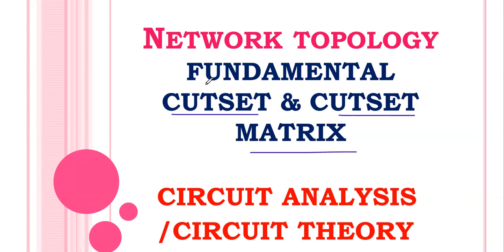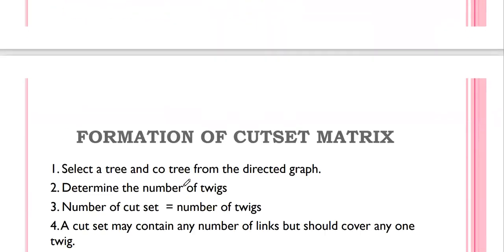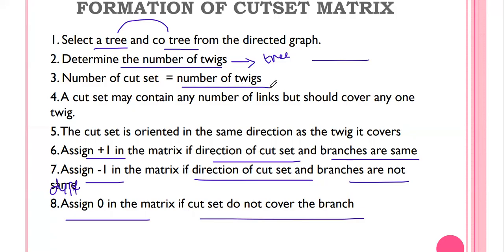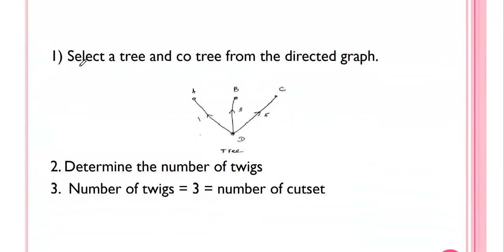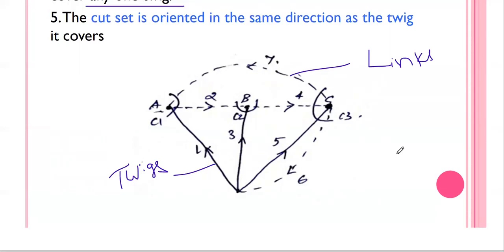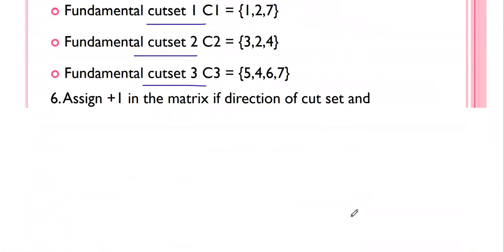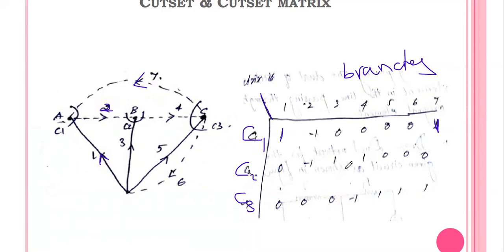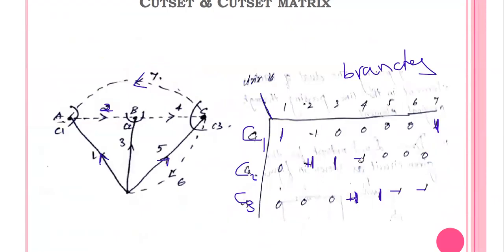Cutset matrix | Cutset matrix in graph theory | network topology | circuit theory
This video explains the following 1) cut set 2 ) cut set matrix  3) how to form cut set matrix for the given graph in a simple way
To watch other network topology videos use this link:
Tieset matrix problem 2 Tamil
To watch Circuit analysis lecture  videos use this link: